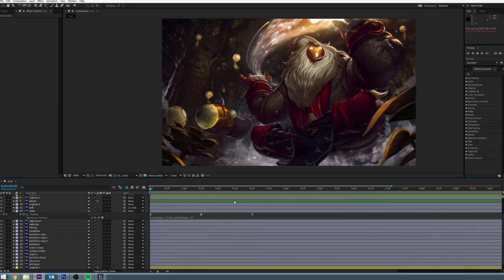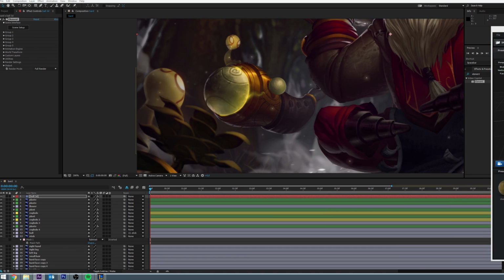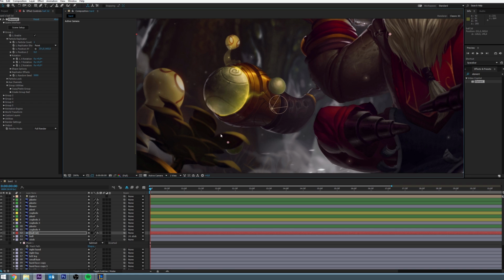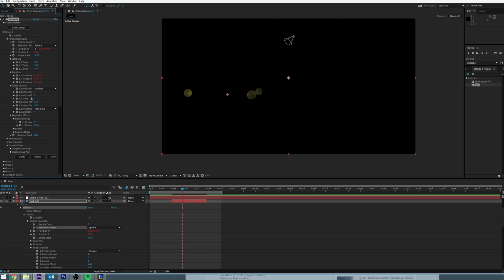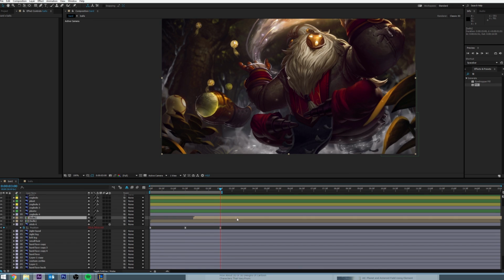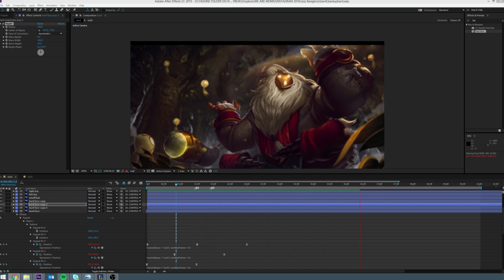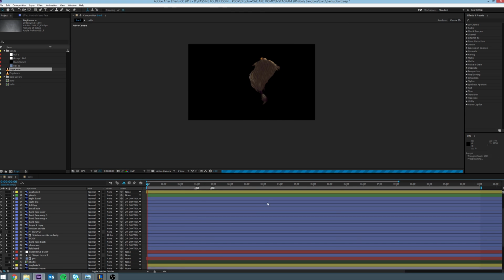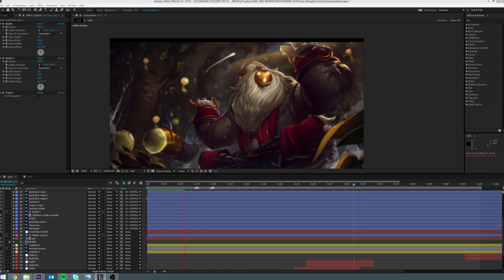Bard login screen animation After effects timelapse